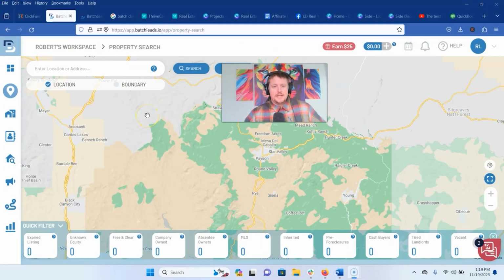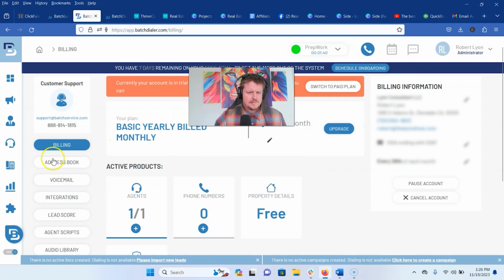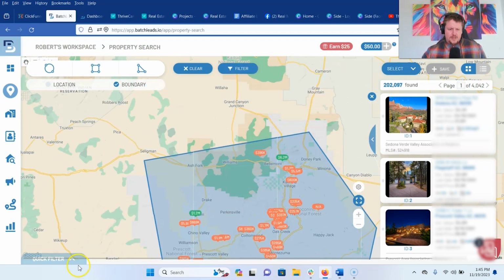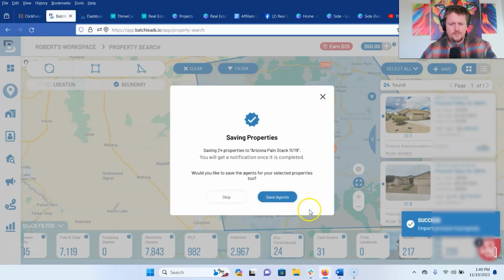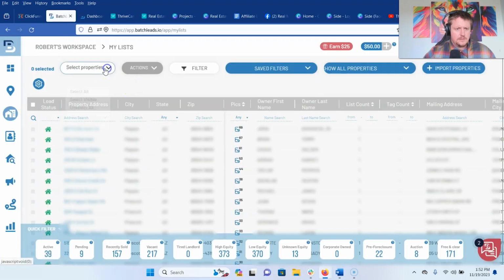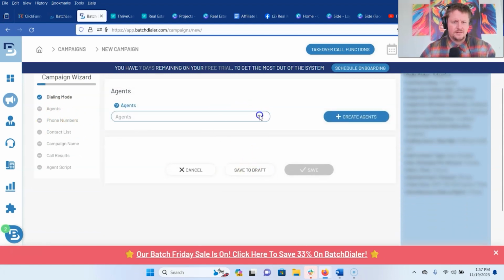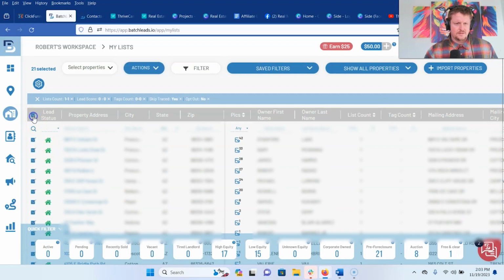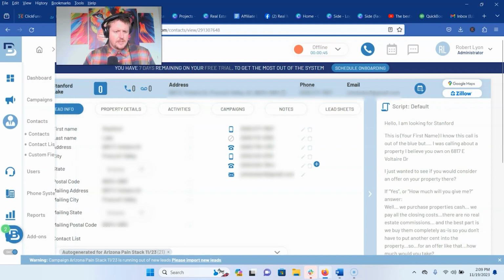Real Estate Software for Investors Batchleads and Batchdialer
Batch leads is the software we use for our real estate business

Join The Real Estate Mentorship Were We Will Work Directly With You To Get Profitable Real Estate Deals

Join Credit Leverage X If you want us to fix your credit and get you maximum funding

Panda doc is what we use to send contracts to buyers and sellers